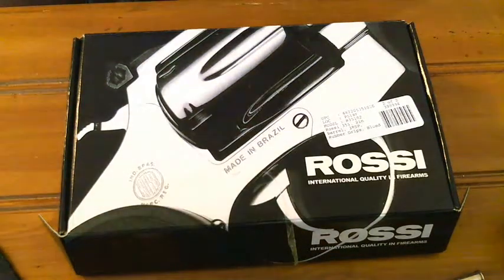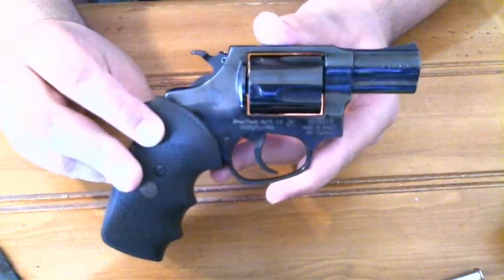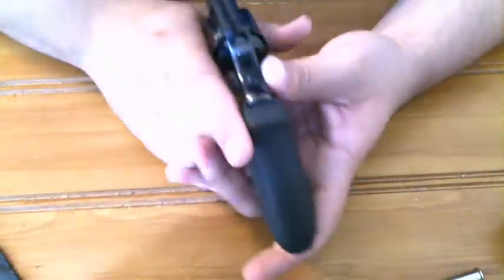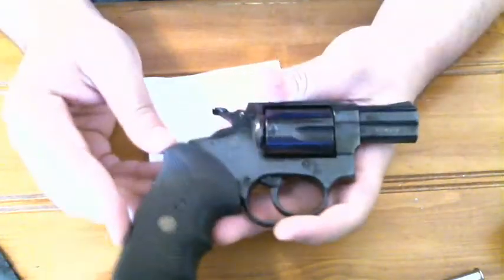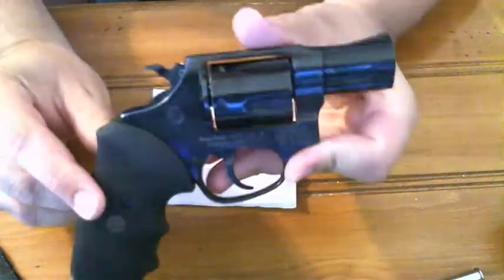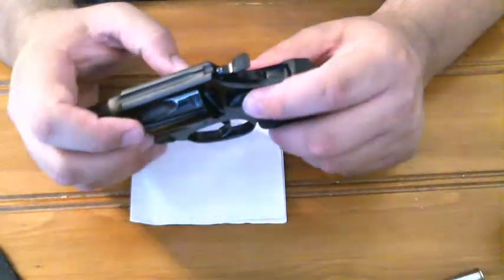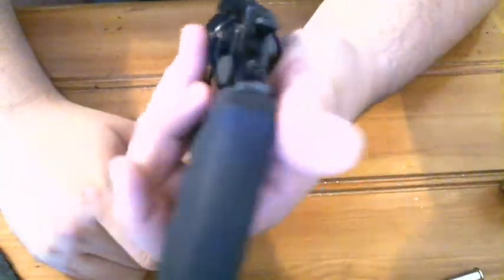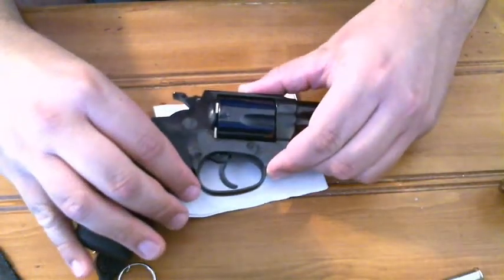Rossi R351 .38 Special +P Revolver Review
Rossi R351

A review of the Rossi/Braztech Rossi r351 snub nose 5 shot .38 special revolver which is +P rated. If your on a budget and are hunting for a snub nose revolver take a look at this before you jump and buy something.